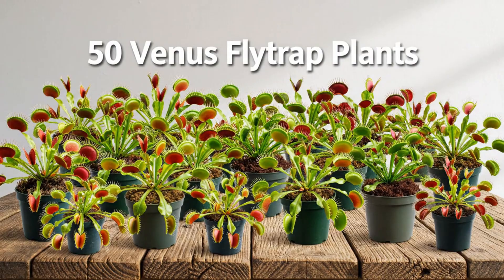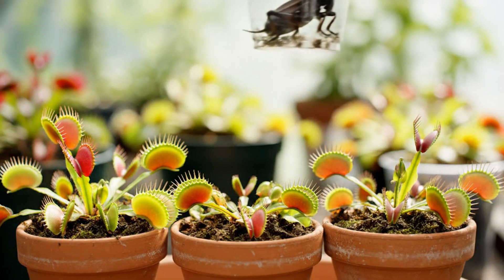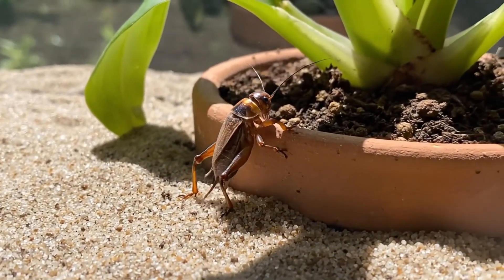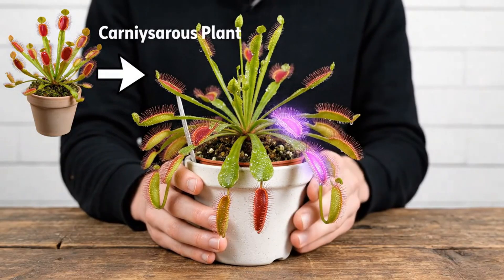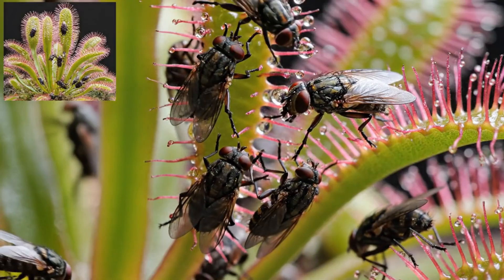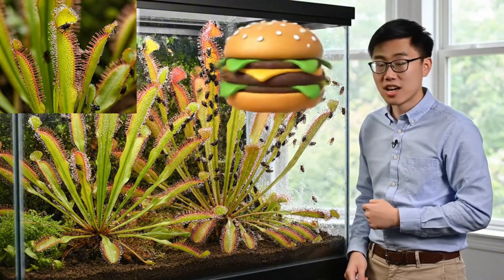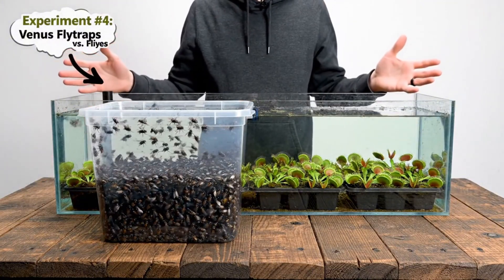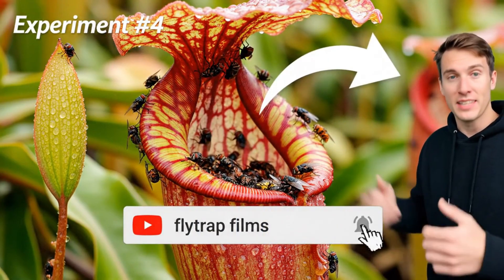I Bought 1,000 Carnivorous Plants… And Something Incredible Happened!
Have you ever wondered what 1,000 carnivorous plants would do when placed together?

In this video, we explore the stunning world of Venus flytraps, pitcher plants, sundews, and more. Watch as we build a massive terrarium, test how these plants react to different environments, and discover surprising behaviors you’ve probably never seen before.

This is an educational, exciting, and family-friendly journey into one of nature’s most unique plant groups — perfect for science fans, teachers, students, and plant enthusiasts!